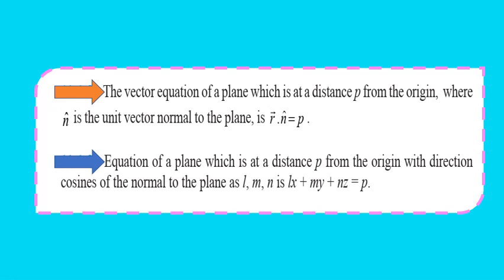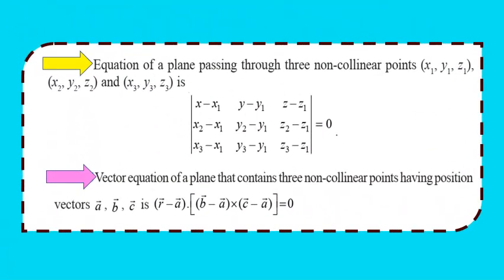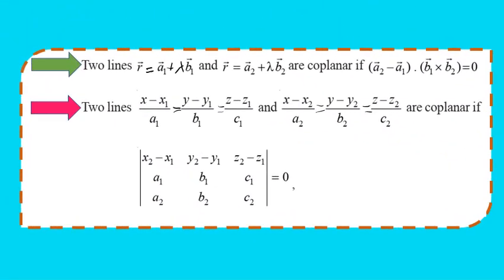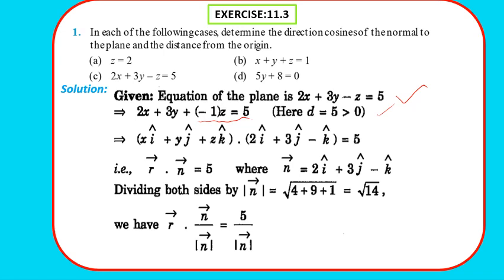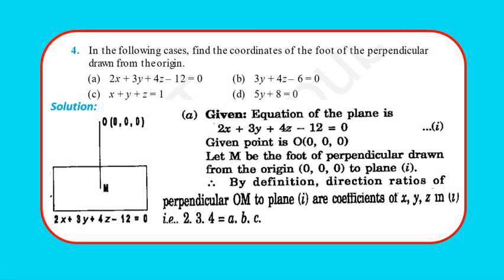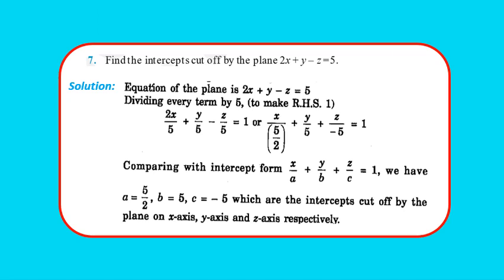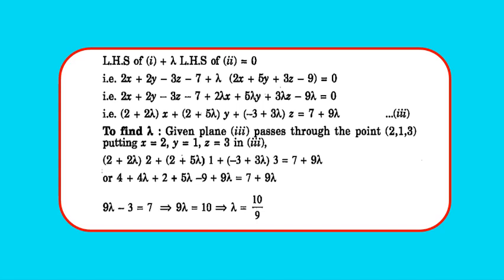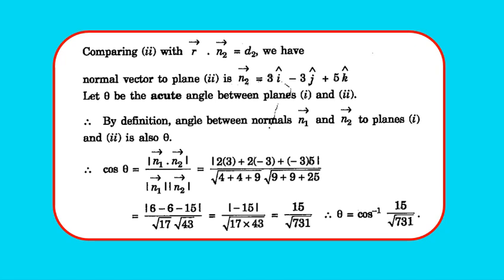Grade XII Maths : Ch 11 THREE DIMENSIONAL GEOMETRY Part 3